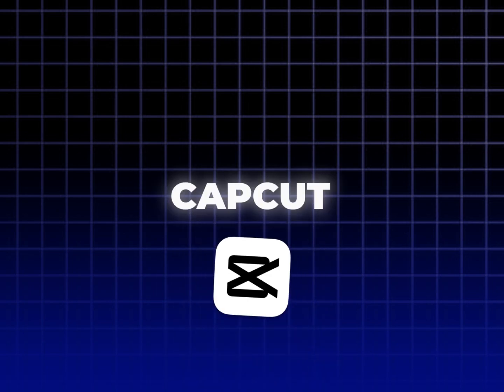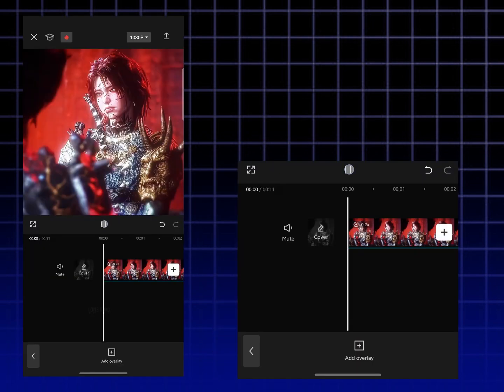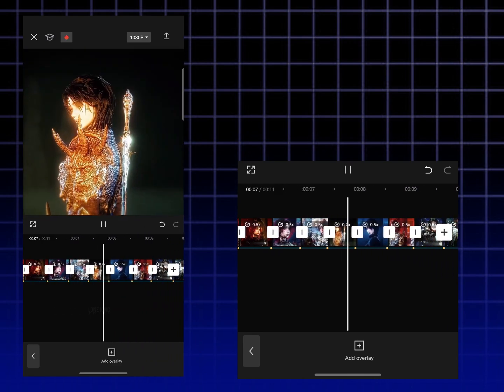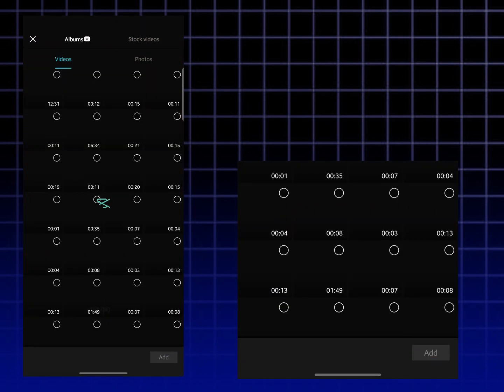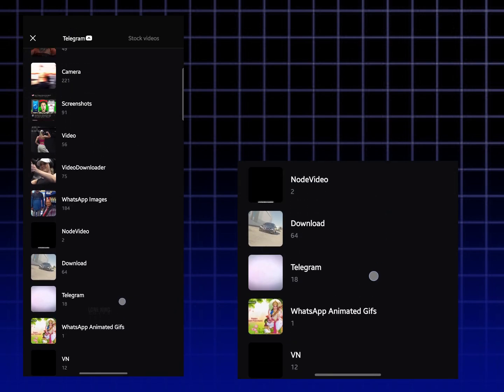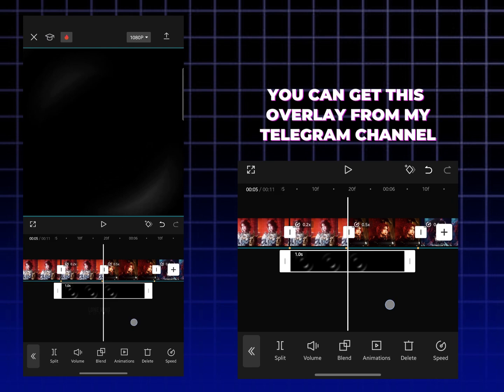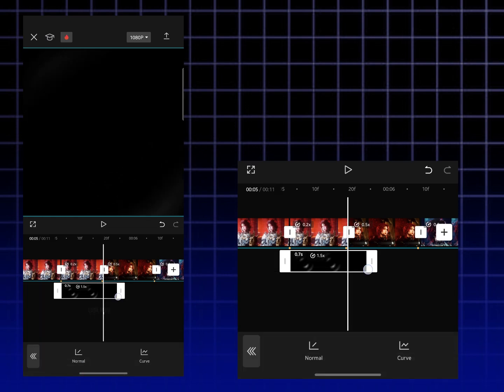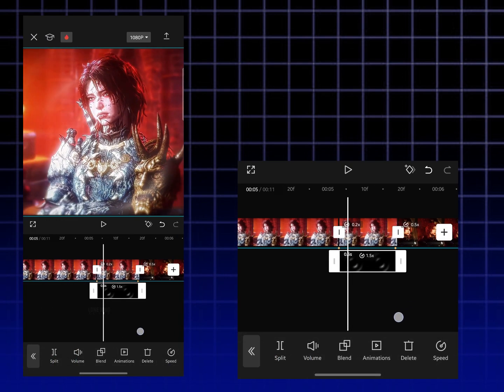CAPCUT FAST ZOOM OUT TRANSITION LIKE AE| CAPCUT TUTORIALS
how to make smooth zoom out transition
how to zoom out in capcut
how to make zoom out
capcut zoom out transition
Lone king edits